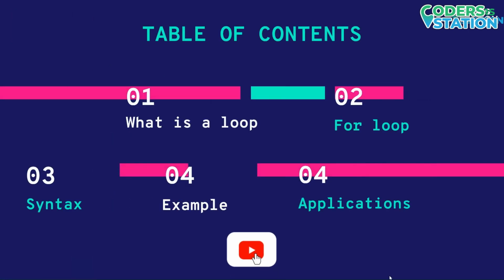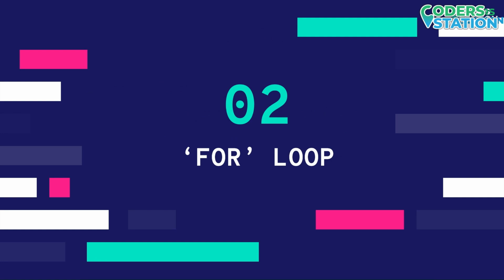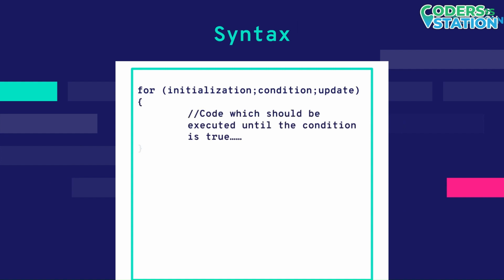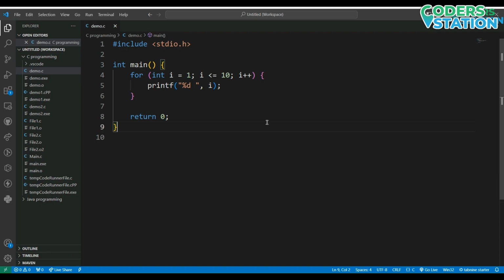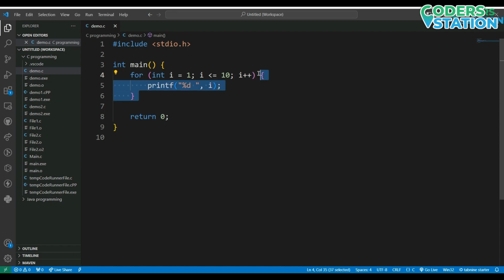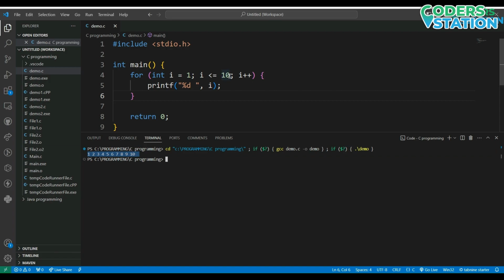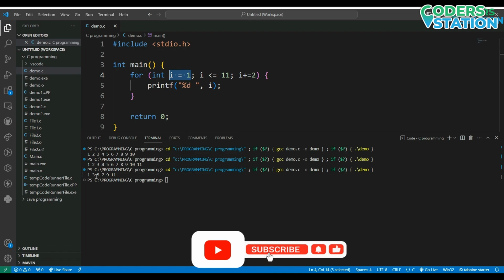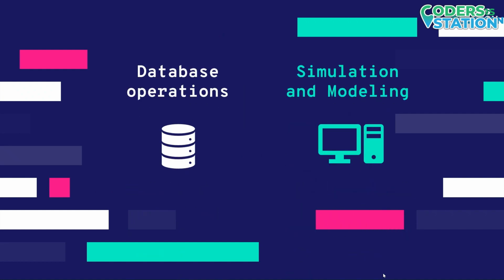🔍 Explore the Fundamentals of Looping in C Programming! 💻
🚀 Embark on an illuminating journey into the core concepts of looping in C programming! Whether you're an aspiring coder or a seasoned developer, this tutorial will equip you with essential skills to master the art of iteration and control flow in C.

Tutorial Content:
🔥 Dive deep into the world of loops in C programming! From understanding the syntax of for, while, and do-while loops to exploring advanced techniques like nested loops, this tutorial leaves no stone unturned. Unlock the full potential of looping constructs and enhance your problem-solving abilities with confidence.

💡 Discover how looping revolutionizes the way you write efficient, concise code in C. Explore practical examples and step-by-step demonstrations that will empower you to leverage the power of loops to tackle complex programming challenges with ease.

Social Media Links:
🚀 Elevate your programming prowess with this comprehensive tutorial and gain a solid understanding of looping in C.
👍 If you found value in this tutorial, don't forget to:
🤝 SHARE with your peers to help them enhance their C programming skills.

Don't miss out on the opportunity to level up your coding skills and become part of the thriving developer community!